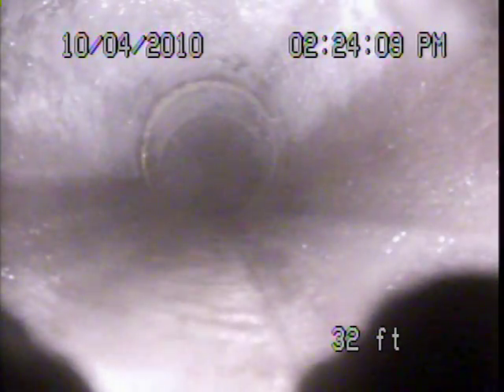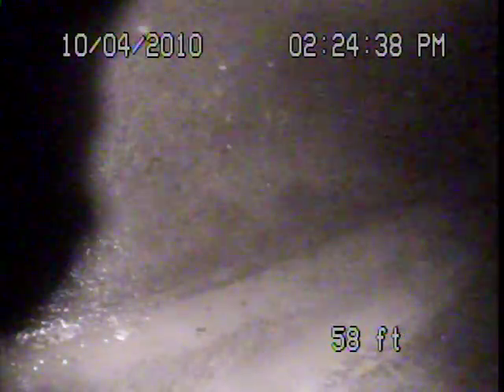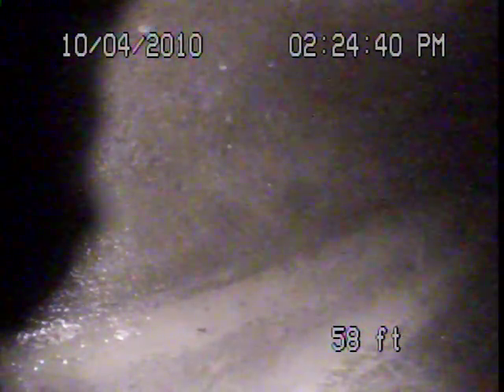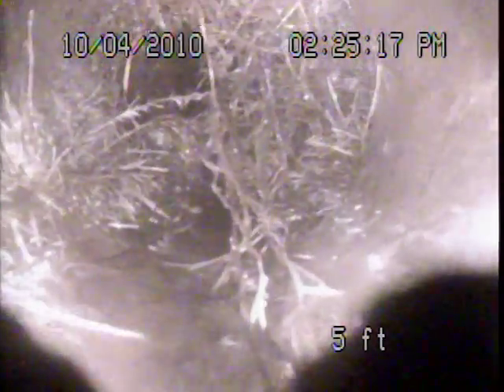VTS_01_1.VOB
sewer inspection for Stratford